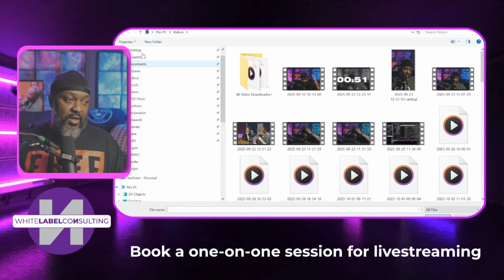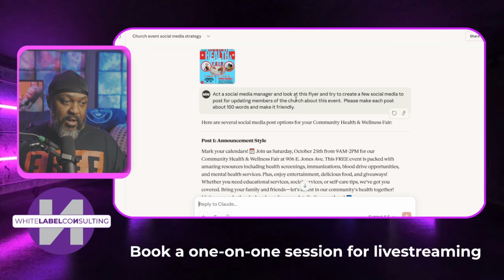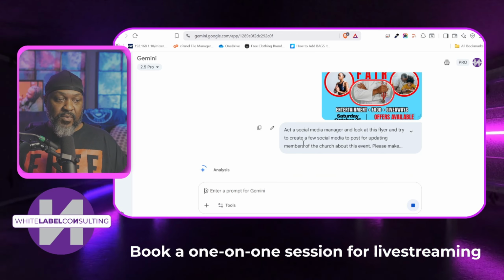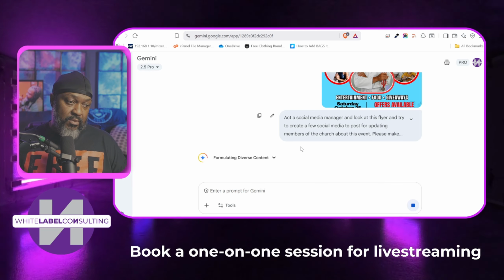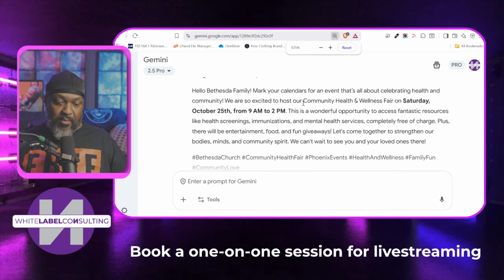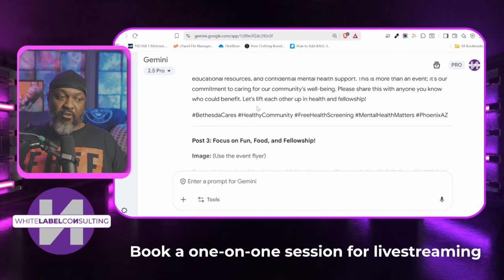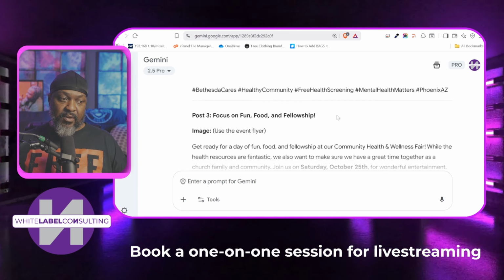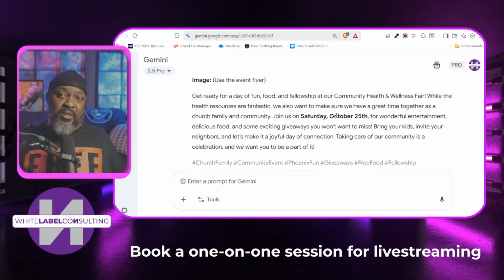How to us AI to help your manage Social Media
"Empower Your Church to Share Big Stories with Small Church Media | 2025 Vision

Hey there, fellow church leaders and media enthusiasts! Are you ready to take your church's communication game to the next level? We are! In 2025, Small Church Media is on a mission to become the #1 resource for empowering churches of all sizes to share their stories with the world.

Join us as we:

✔ Discover inspiring tutorials and resources to create captivating videos, engaging social media content, and impactful websites, even on a tight budget.
✔ Participate in exciting giveaways throughout the year for a chance to win incredible prizes to enhance your church's media ministry.
✔ Join our growing community of passionate church leaders and media professionals for support, inspiration, and collaboration.
✔  Learn how to effectively communicate your church's mission and reach more people with your message.

2025 is going to be a year of growth, inspiration, and incredible achievements for Small Church Media.